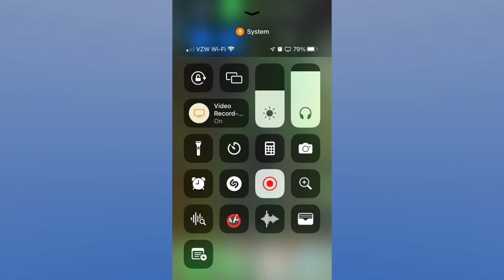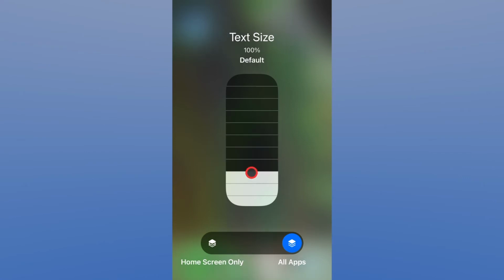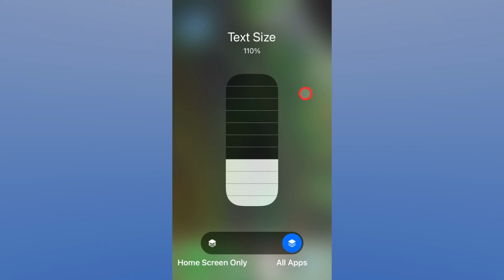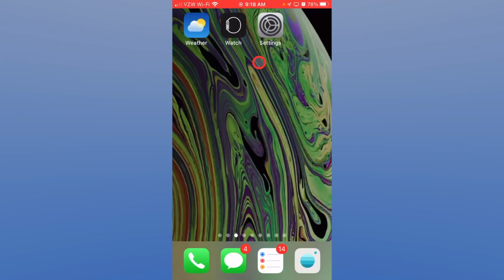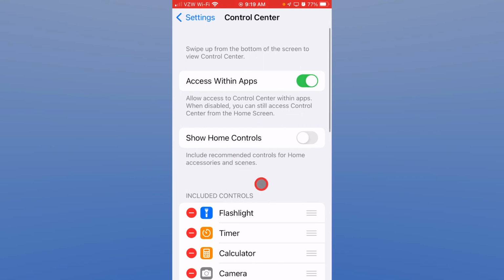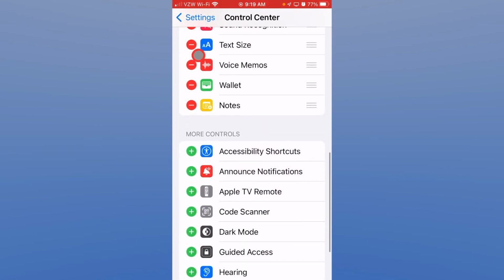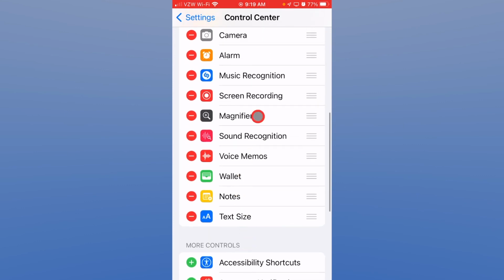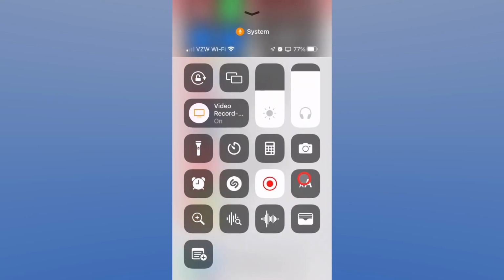iPhone Control Center Text Font Size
Today's tutorial is on the iPhone Control Center Text Font Size

The key topics in this iPhone Tutorial are:

How to quickly change the iPhone Text Font Size in Control Center
How to add the Text Size feature to Control Center from the Control Center Settings Menu